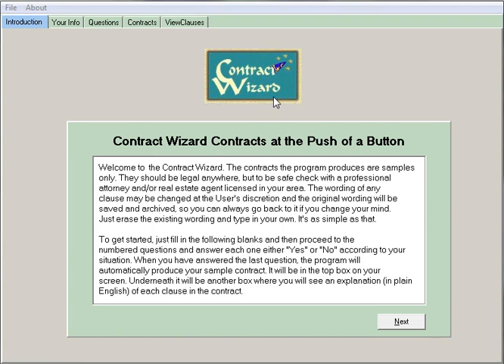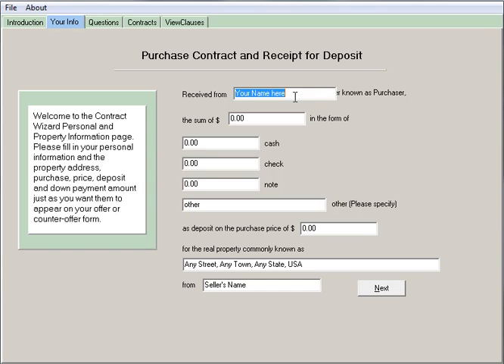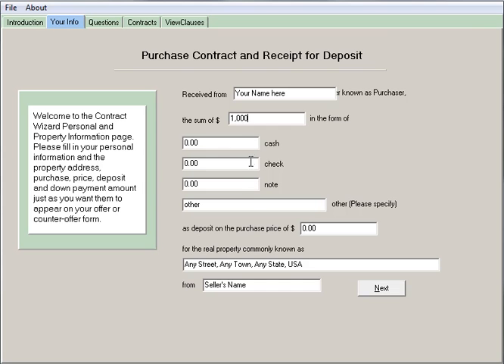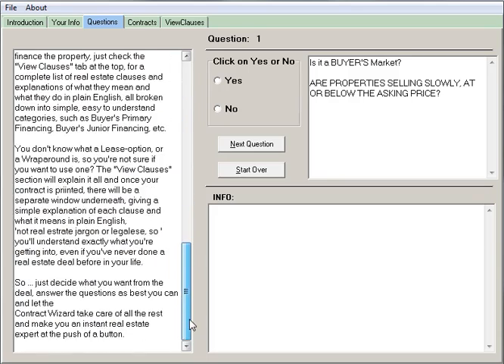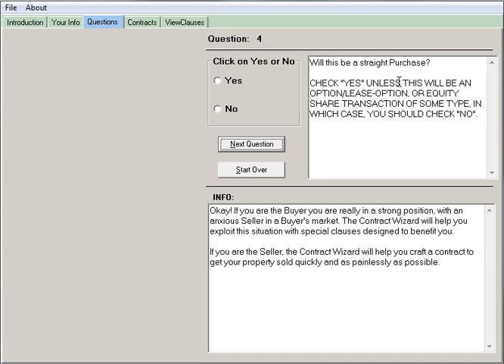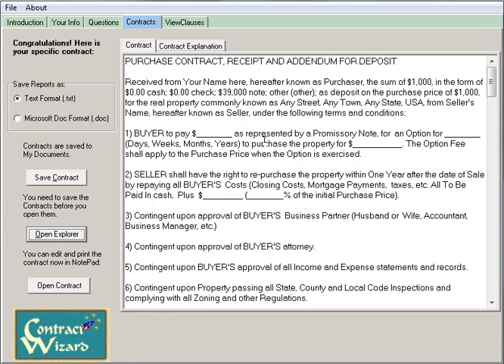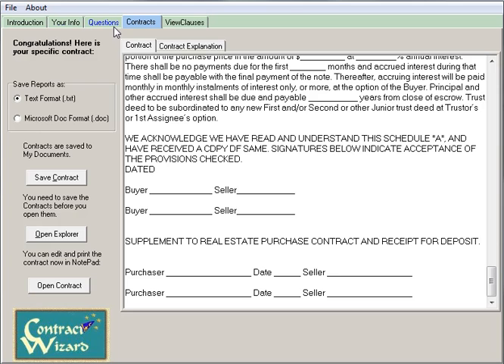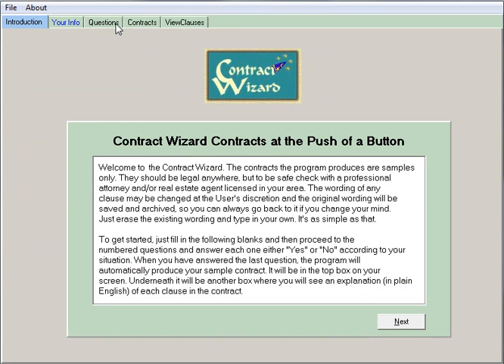Contract Writer, Contract Wizard Review